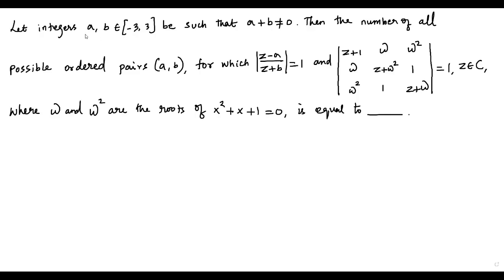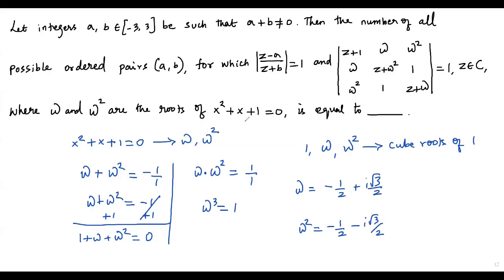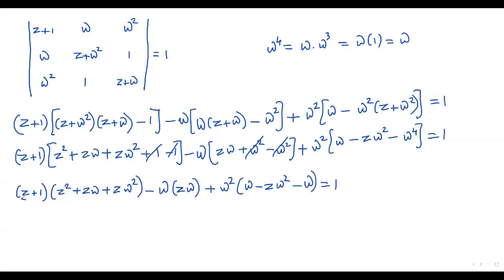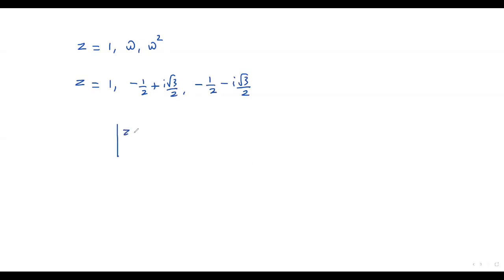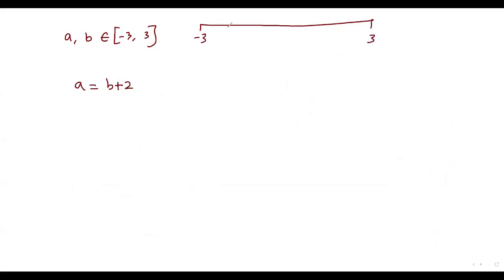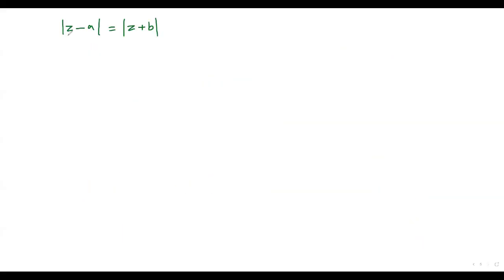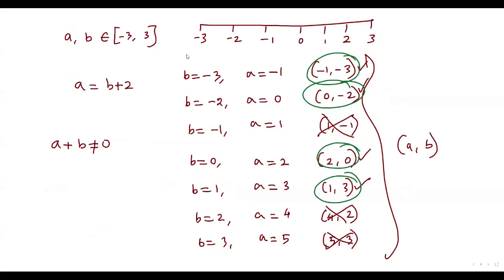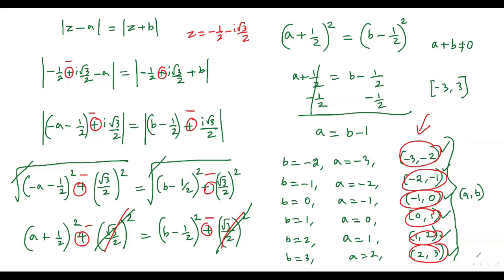IIT JEE Main (Mathematics)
Let integers a, b ϵ [-3, 3] be such that a + b ≠ 0. The number of all possible ordered pairs (a, b), for which |z - a|/|z - b| = 1 and determinant = 1, z ϵ C, where ω and ω2 are the roots of x2 + x + 1 = 0, is equal to ______.